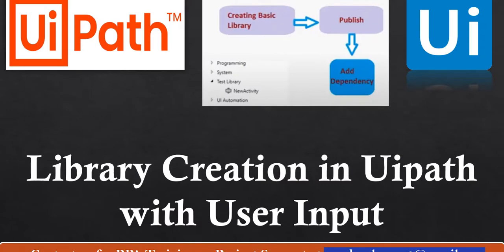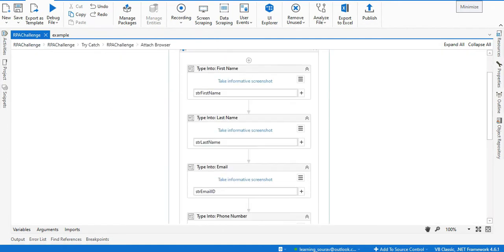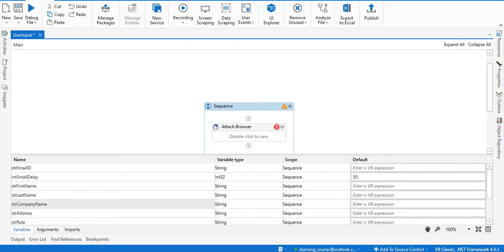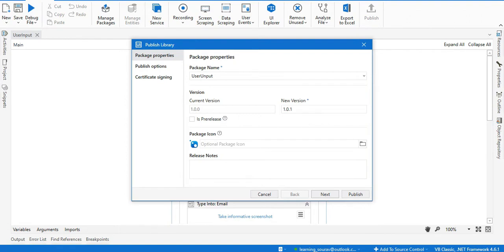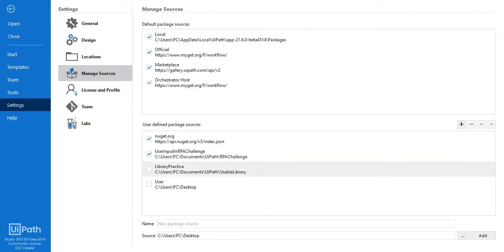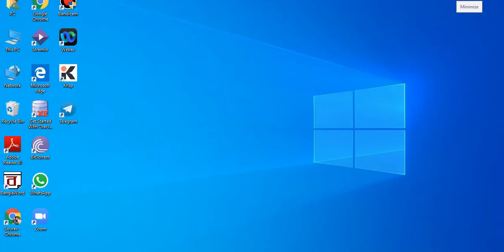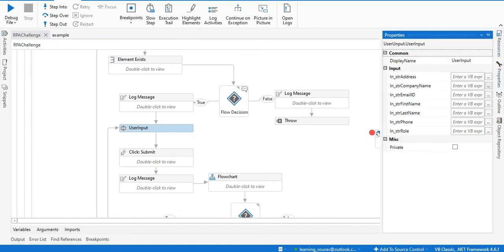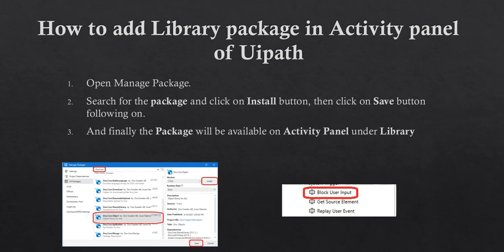UiPath Reusable Components | Creating Library In UiPath With User Input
Hi RPA Aspirants,

In this video, I am explaining about Reusable Components in UiPath and Creating Library In UiPath With User Input.
1. Create Library from UiPath Studio
2. Publish to Orchestrator is enabled if you have a licensed version or publish to a folder.
3. Open Studio, Go to Manage Packages, Add your published folder and save.

Thanks,
EasyWay2Learn